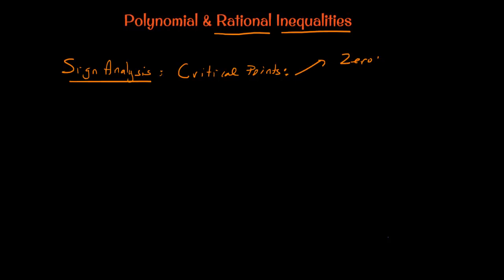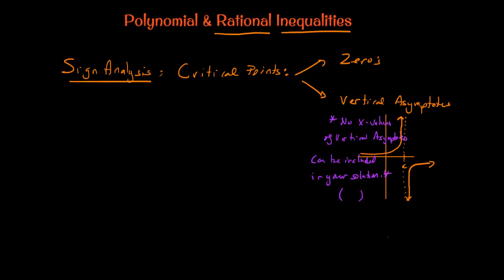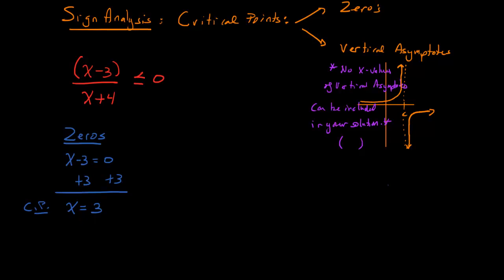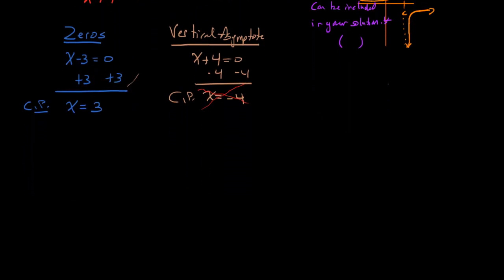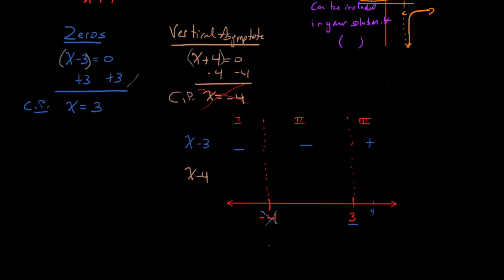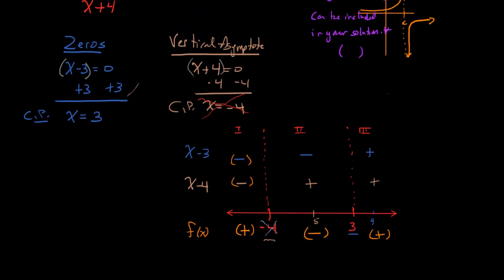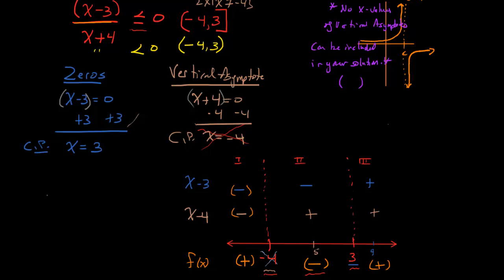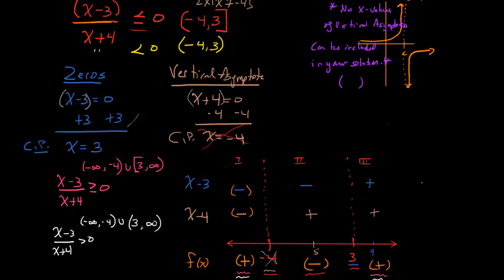Solving Rational Inequalities